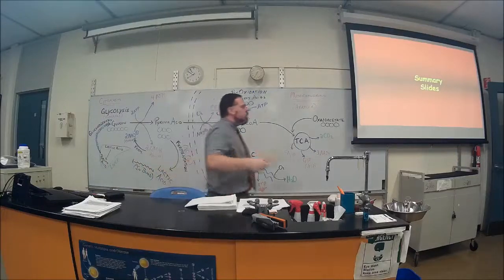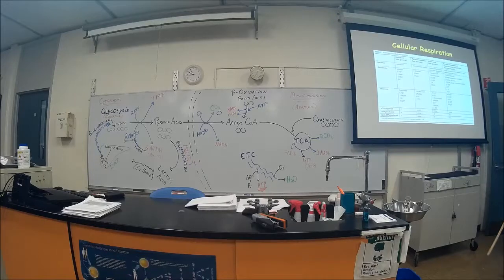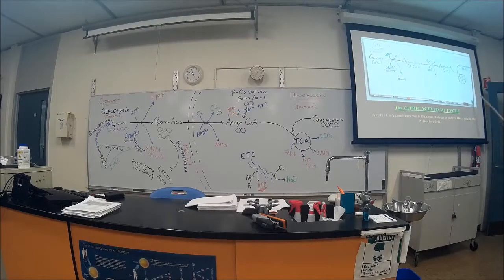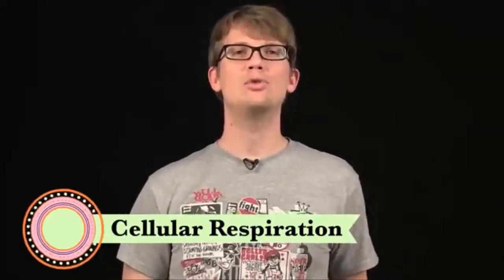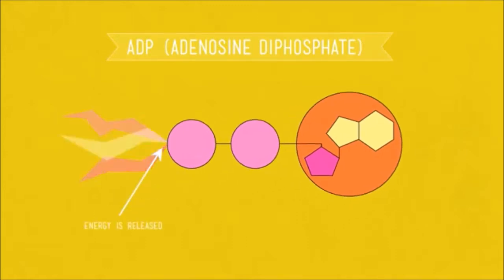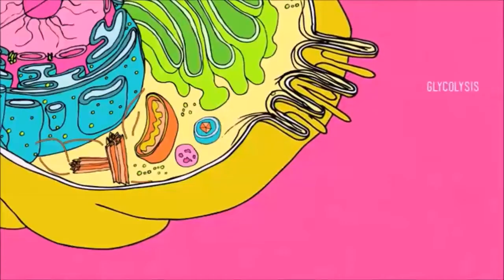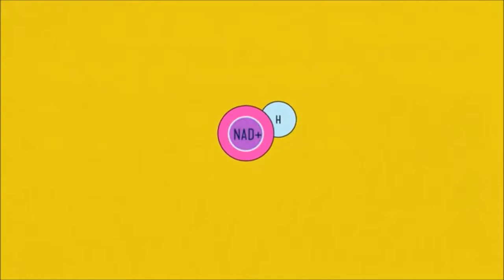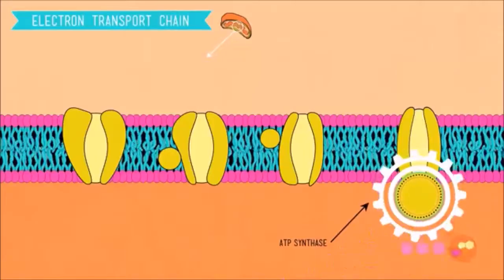11 Cellular Respiration b06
- Summary Slides
- Review Videos of Cellular Respiration